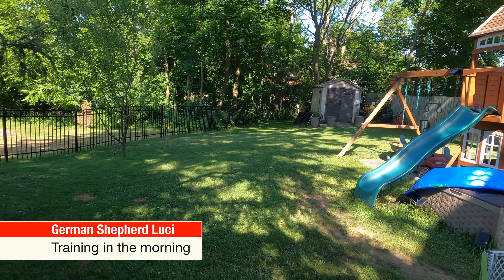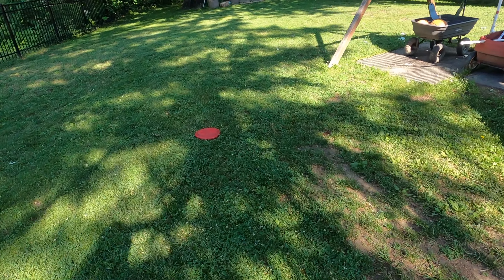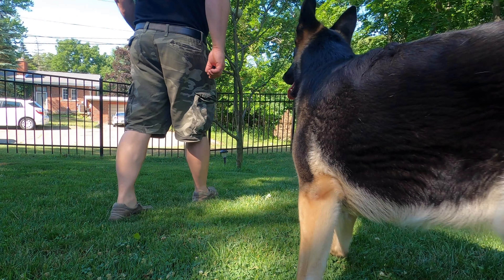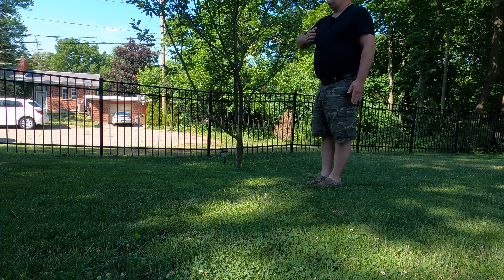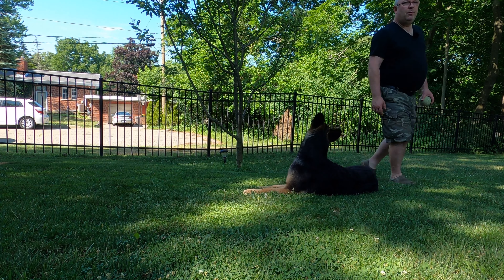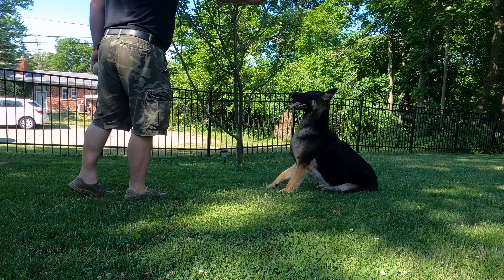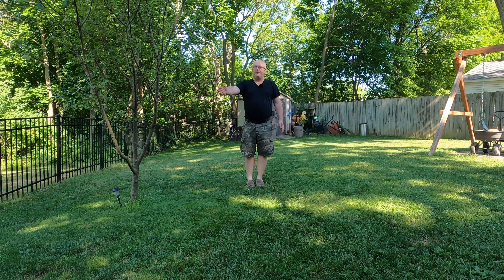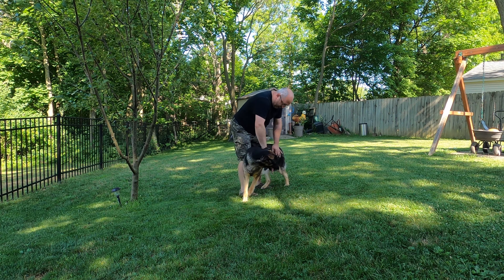Good Morning Training with Luci the German Shepherd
A good method to train your young dog is to try to train for one hour a day, and then split up that hour in 4 x 15 minute training sessions.
Today we have a hot and humid day.